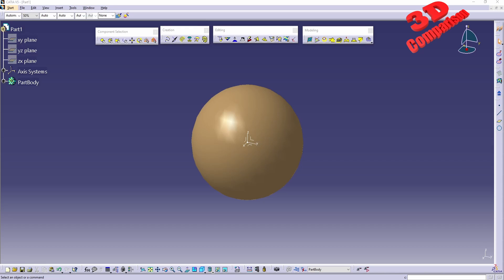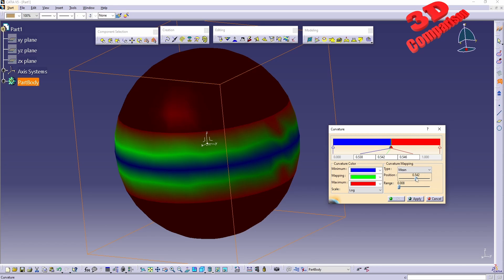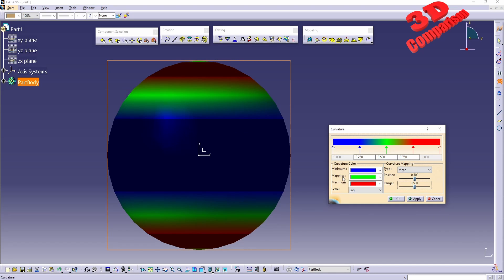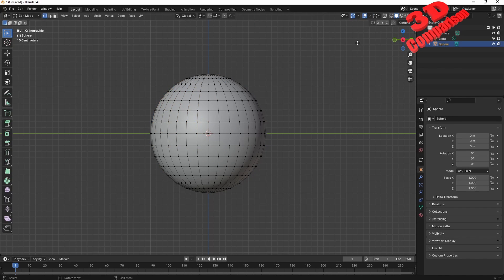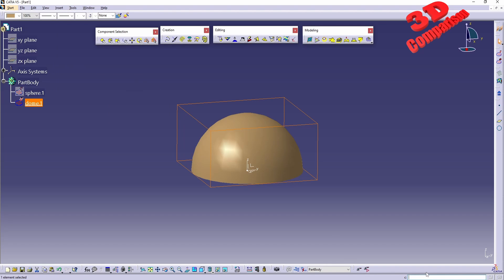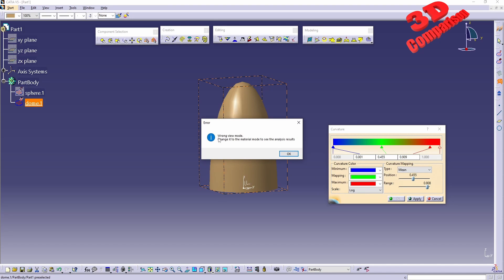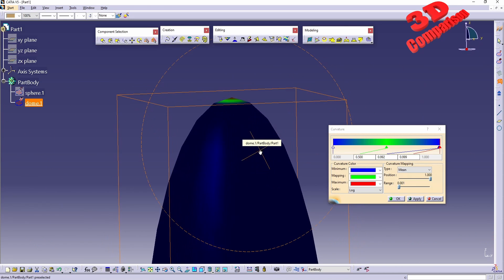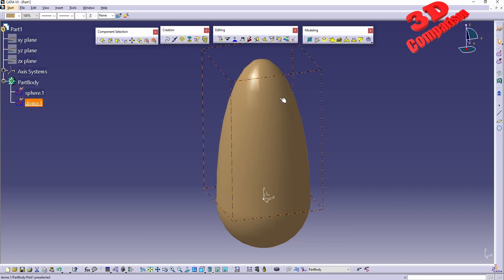How to use the Curvature Analysis in CATIA V5 on meshes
he Curvature command shows the curvature of the polygonal mesh in the form of a color map on the mesh. Gaussian and Mean curvature will be available.

In CATIA V5's curvature analysis tools, the values of 0 and 1 typically represent the range of curvature displayed on the analyzed surface,  not necessarily the absolute minimum and maximum curvature values themselves.

Here's a breakdown of what these values represent:
0: This value corresponds to the least curved region on the surface. It acts as a reference point within the chosen colormap.
1: This value corresponds to the most curved region on the surface. It represents the other end of the chosen colormap.
Colormap: The curvature analysis tool uses a colormap to visually represent the curvature variation across the surface. Colors like blue might indicate low curvature (closer to 0), while red or yellow might indicate high curvature (closer to 1). The specific colors used depend on the chosen colormap scheme.